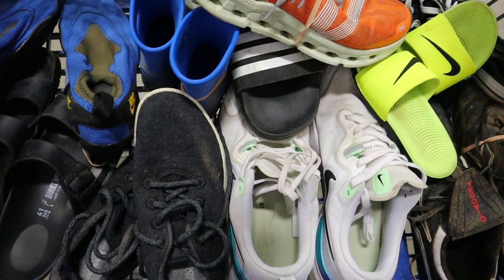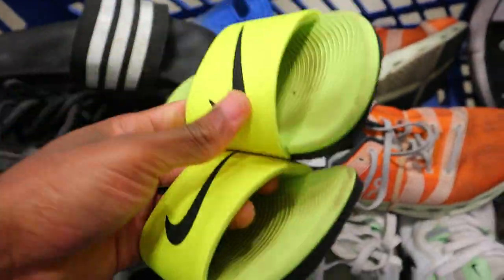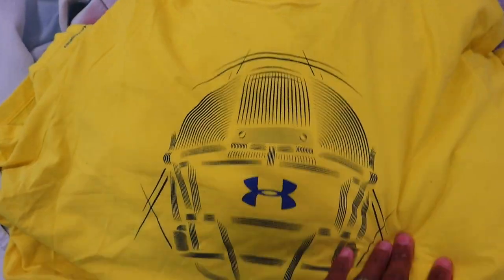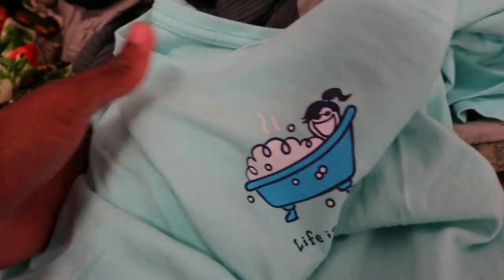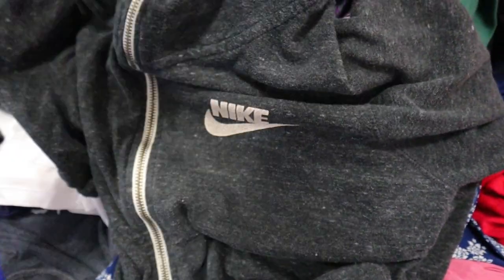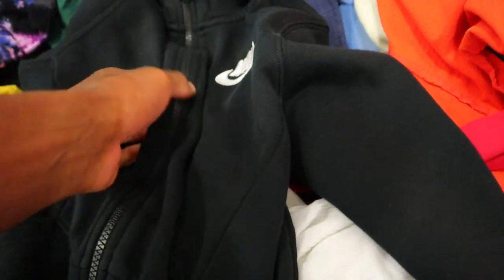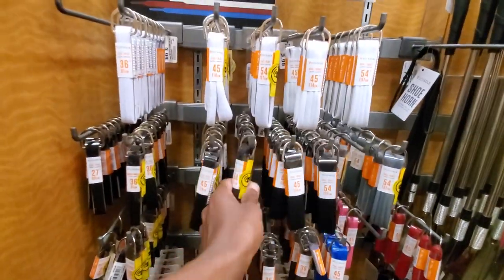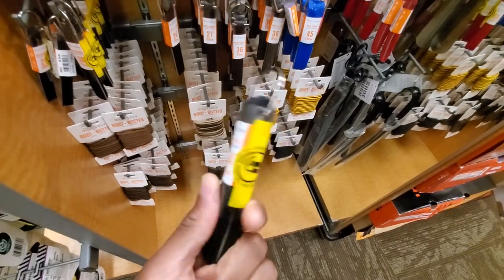Turning $48 Into Profit At The Goodwill Outlet!